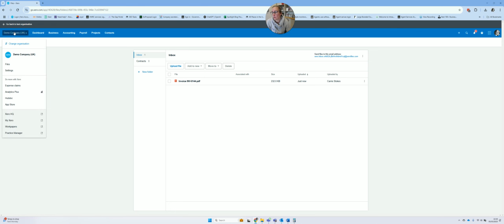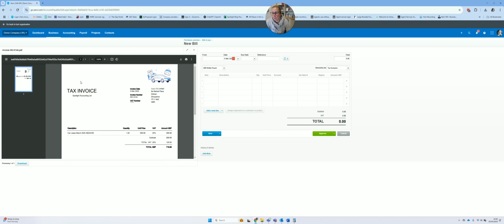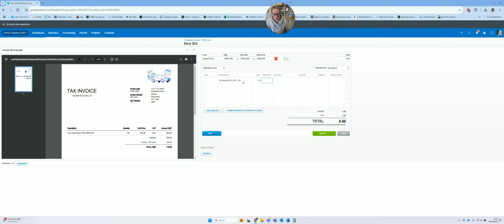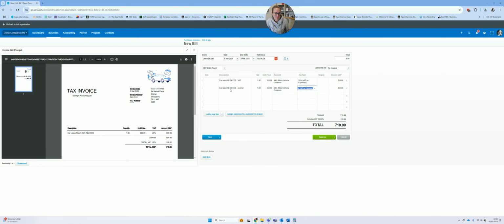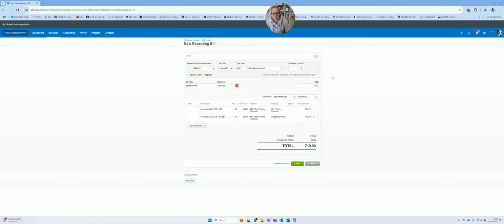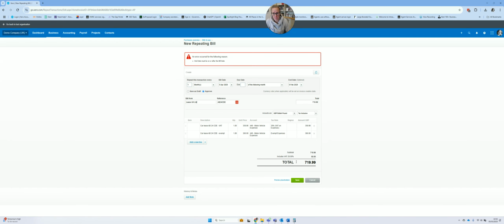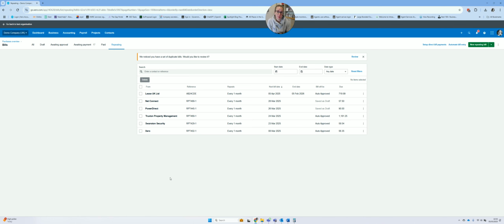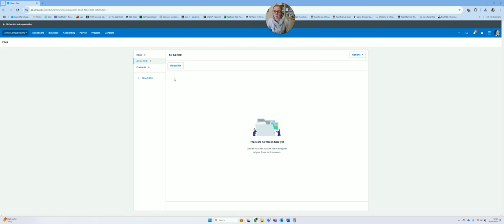How to Handle 50% VAT Disallowance on Car Leases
Did you know that in the UK, only 50% of VAT on most car lease payments can be reclaimed? Many businesses unknowingly reclaim the full amount, which can lead to VAT compliance issues.

In this video, we break down how to properly handle VAT on car lease payments, avoid common mistakes, and ensure compliance with HMRC rules.